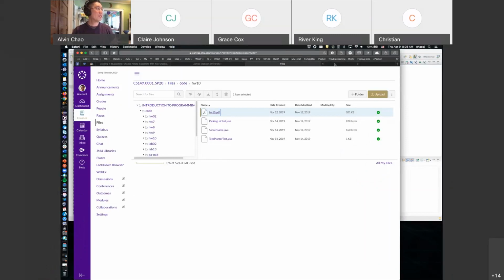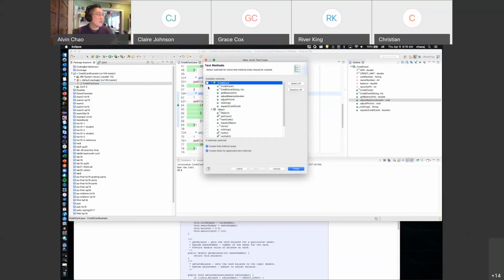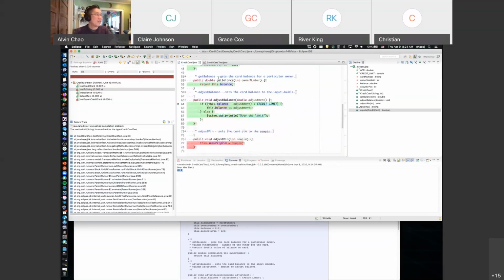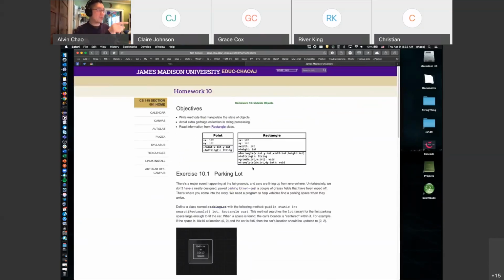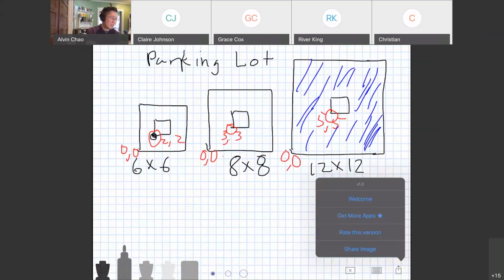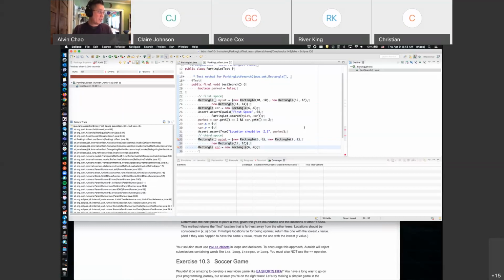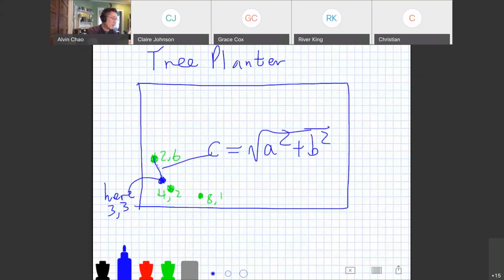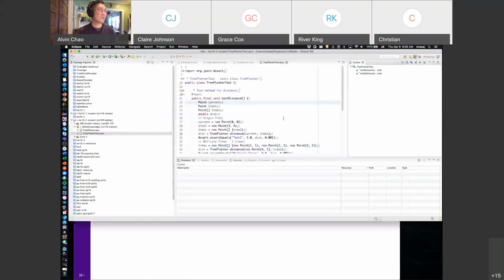CS149 Spring 2020 4-9-20 Class Coverage and HW10